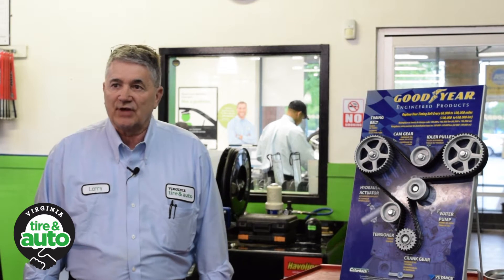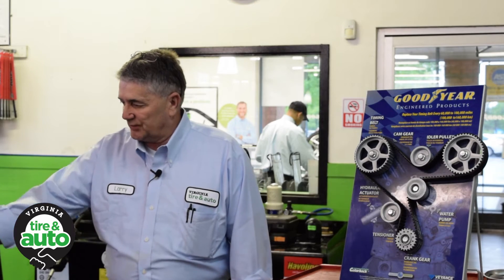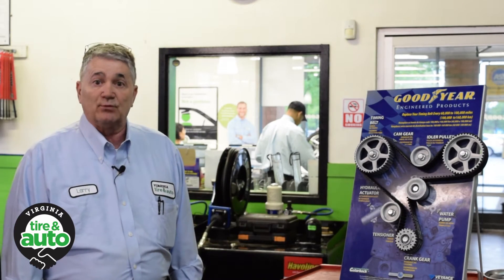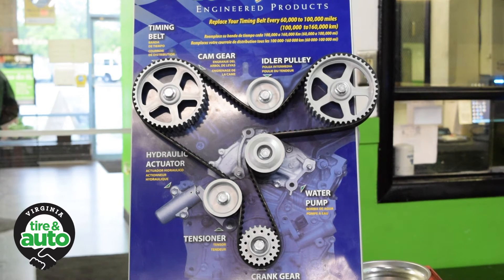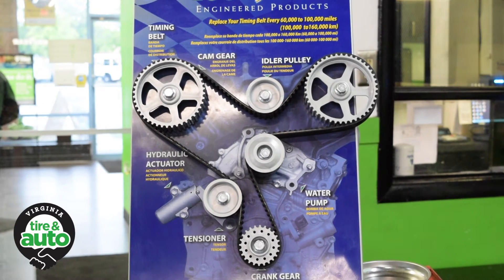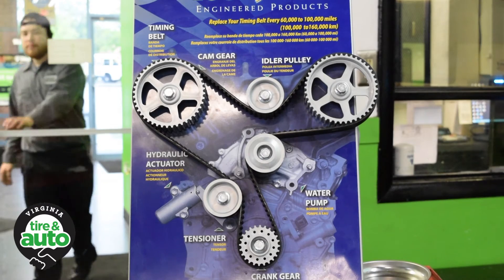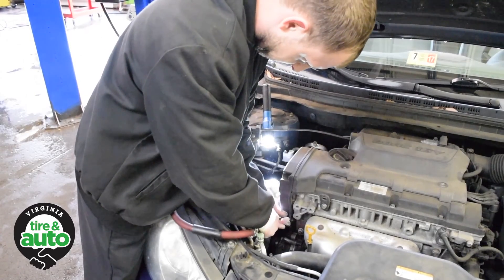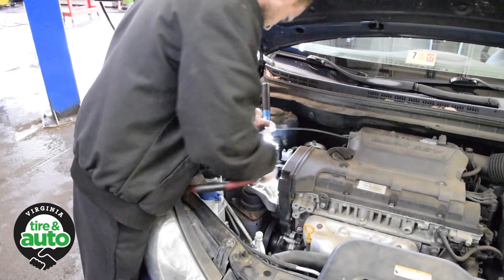What is a timing belt? - Virginia Tire & Auto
A timing belt is an essential component of your vehicle's engine. In this video service manager Larry explains what a timing belt is and when they should be replaced.

My name is Larry Childers. I'm the service manager with the Virginia Tire & Auto of Chantilly. I want to take a few moments and explain what a timing belt does. It's a common maintenance item that a lot of people find confusing. It's difficult to access a timing belt inside an engine bay so I'm gonna use this model to try and explain what it does.

The timing belt is this rubber belt that synchronizes the movements of the crankshaft and the two camshafts so that the engines valves open and close at the proper time during the cylinder's intake and exhaust strokes.

Put simply the timing belt synchronizes the movements of the components inside the engine as it's running.

What's important to know about the timing belt is because it's made of rubber it's moving anytime the engine is running it wears and it will eventually break. That's why we recommend replacing the timing belt based on the manufacturer's recommended mileage.

Replacing a timing belt water pump is an expensive proposition. It's labor intensive. It can take 4 to 6 hours to complete depending on the vehicle. It's an intricate job. It must be performed by an experienced technician. If the work is done with us it comes with a 2 year, 24,000 mile warranty.

Please feel free to visit any one of our 13 locations. We'll be glad to go over your car and answer any of your questions.